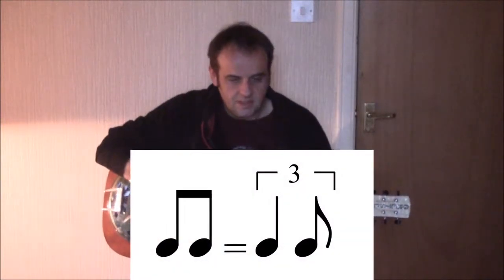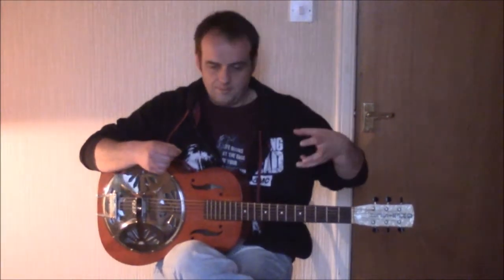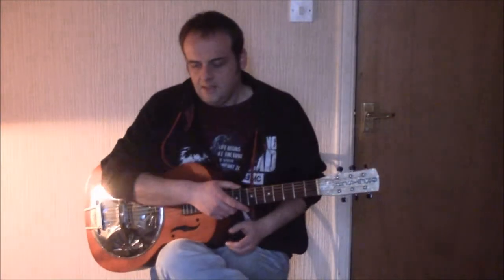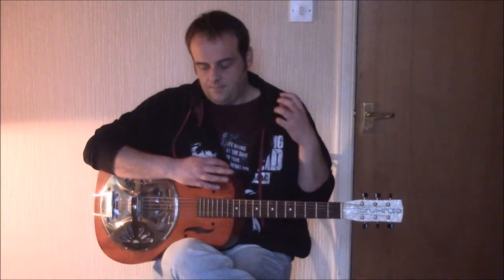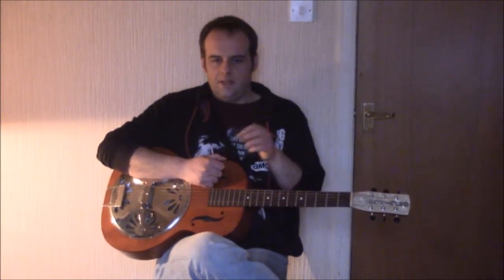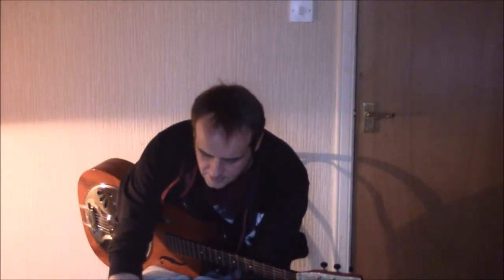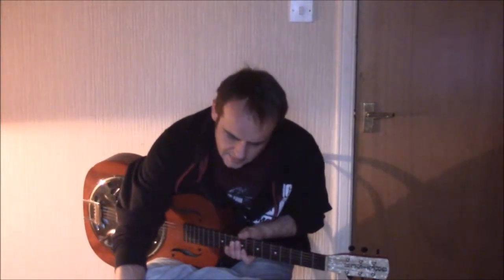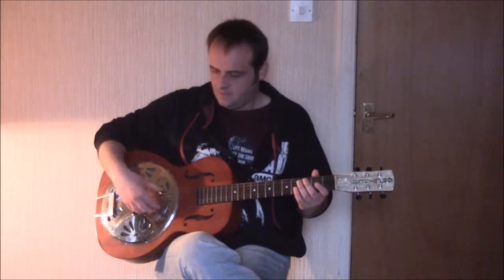Triplet Feel - Blues Guitar Tutorial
This video shows how a 'Triplet Feel' is applied in music. A Triplet Feel is commonly used in blues music and helps give it that distinctive rhythm. I will show how to play this triplet feel and also provide some exercises on how to integrate it into the music.